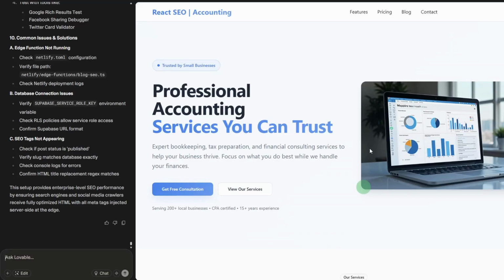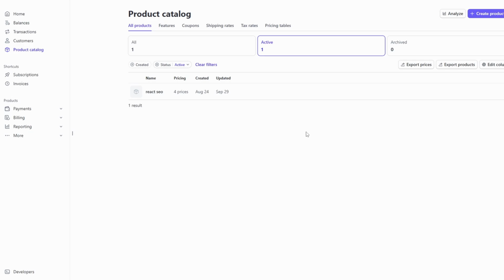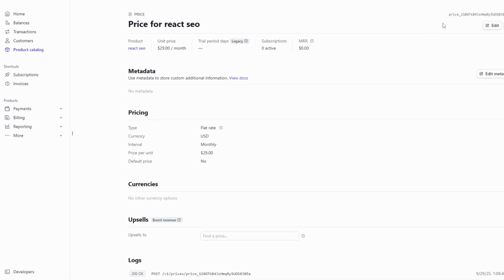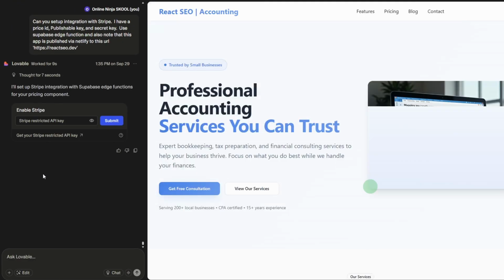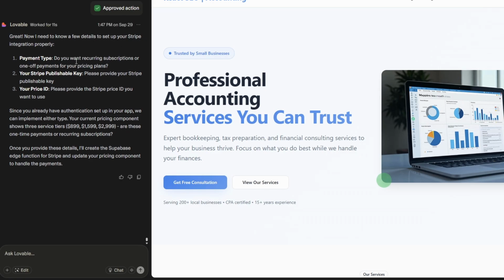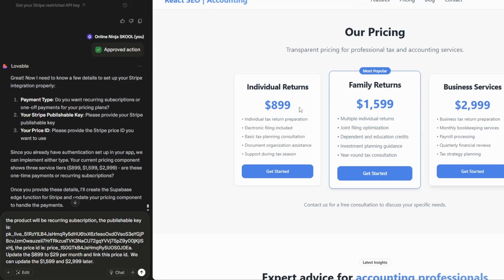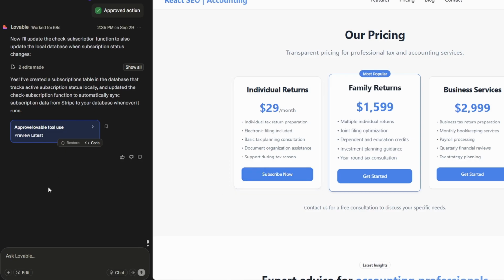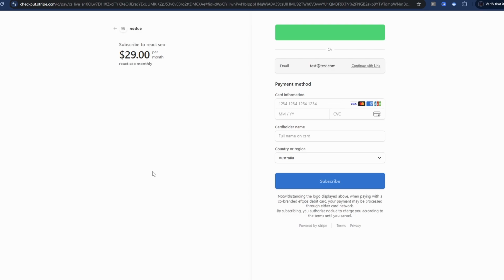Add Stripe Subscription Payments To Your Lovable Apps FAST (Full Tutorial)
Learn how to seamlessly integrate Stripe payments into Lovable.dev app, enhancing your user experience and streamlining transactions. No Code Required.

💰Start generating income in 90 days—or your money back!

With Stripe's robust payment processing capabilities, you can focus on what matters most - growing your business.

Explore the step-by-step process of adding Stripe payments to your apps, and uncover the benefits of this powerful integration.

Get ready to take your payment processing to the next level with your Lovable no code app and Stripe payments.